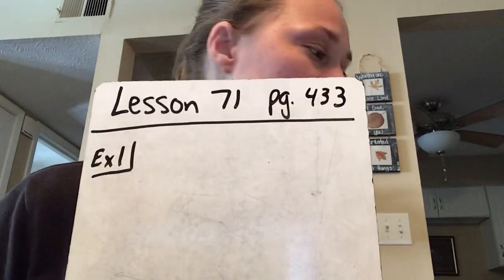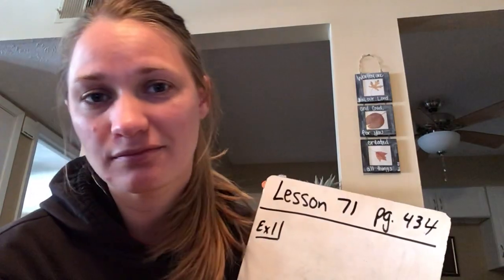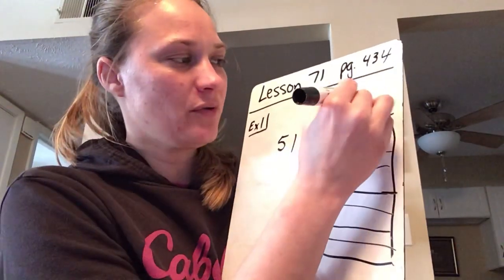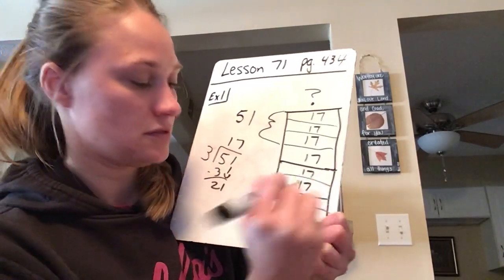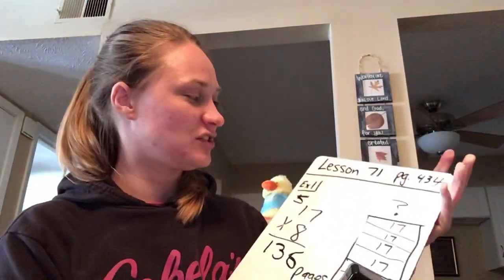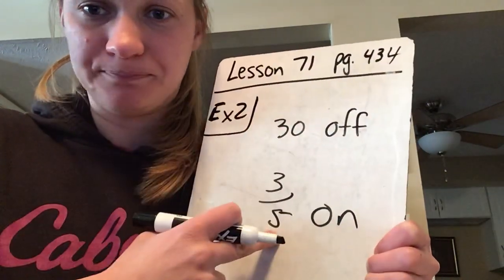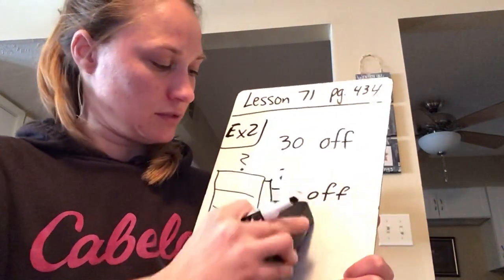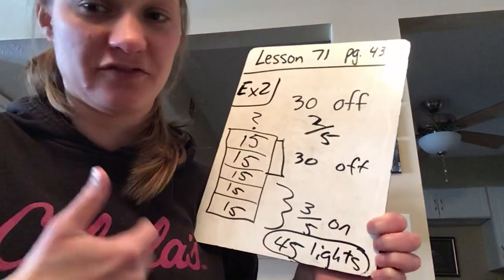Math 6 Lesson 71